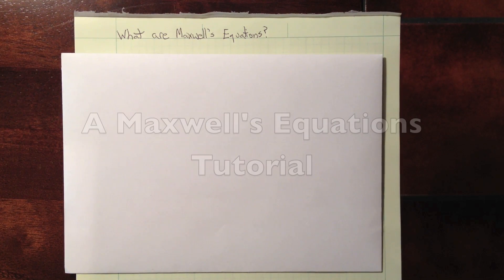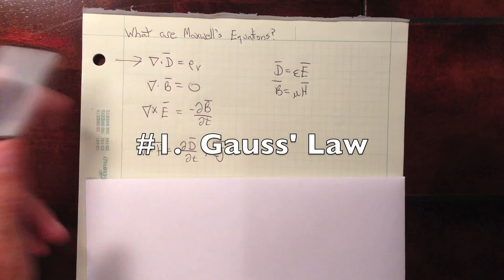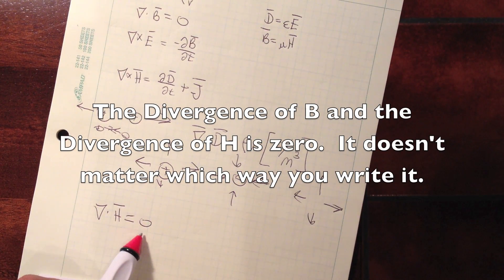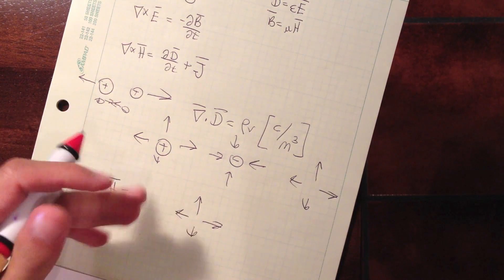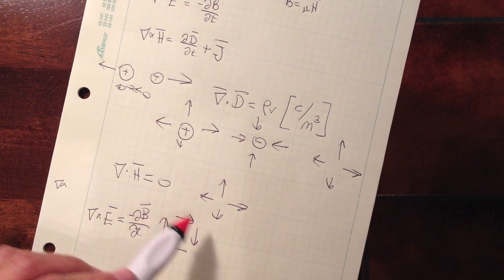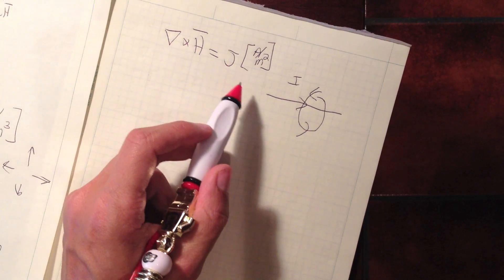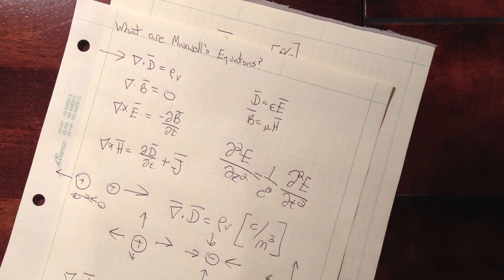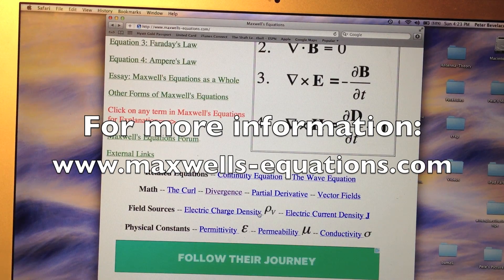Maxwells-Equations.com Presents: Maxwell's Equations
Maxwell's Equations are intuitively explained in this tutorial video.  We give an overview of each of Maxwell's Equations, what they mean, and discuss some of the consequences of these equations, such as the wave equation.